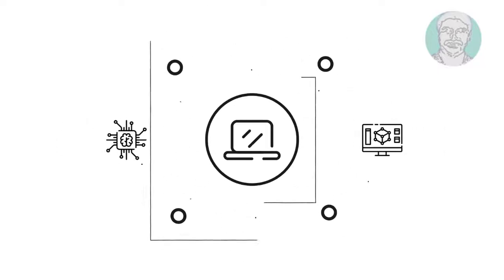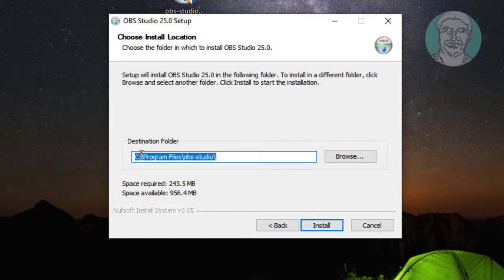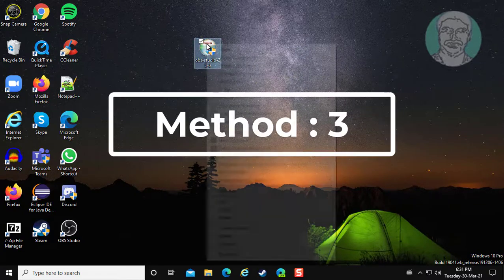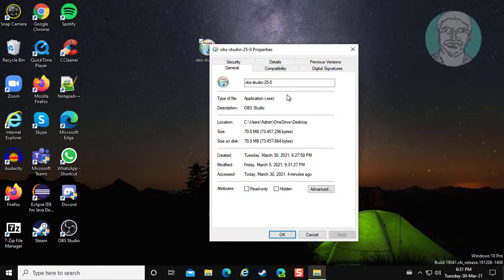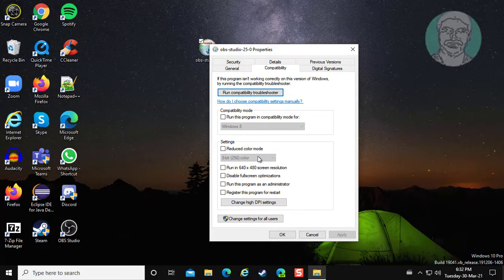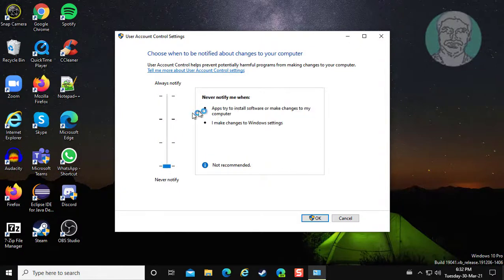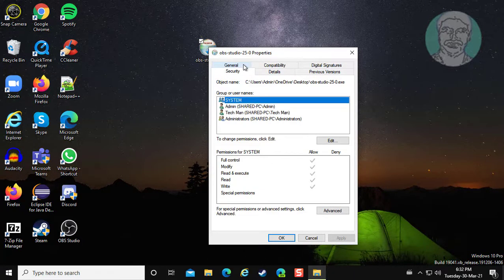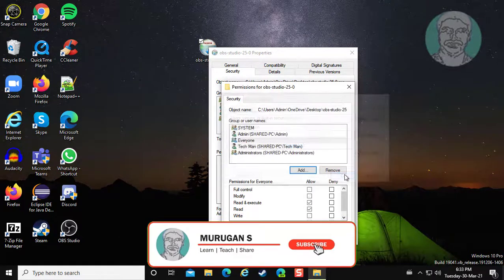Fix Error Opening File For Writing In Windows 10 During Installation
This Tutorial helps to Fix Error Opening File For Writing In Windows 10 During Installation